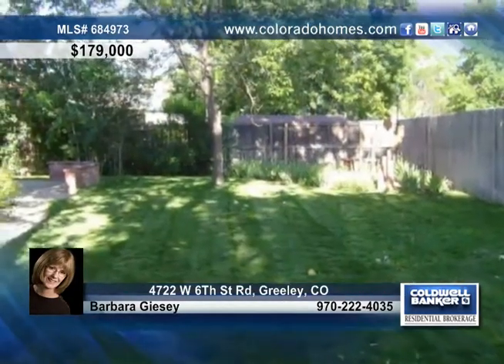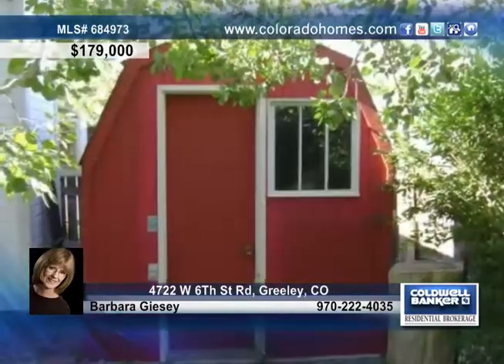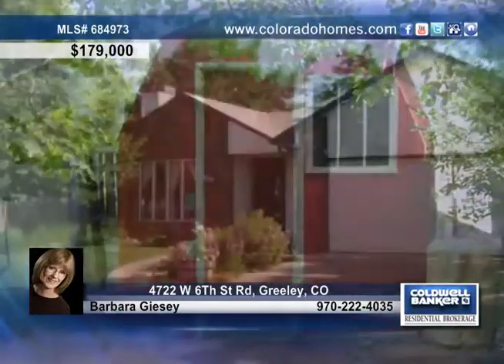Home for sale in Greeley, CO | $179,000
Westmoor West Subdivision. You'll love the spacious foyer w/wood floor &amp; natural lighting when you step inside. Great home to entertain in because of the greatroom w/vaulted ceiling, new carpeting &amp; wood fireplace is open to the dining and updated kitchen. Basement is mostly finished w/rec area, built-in shelves, office/media room &amp; unfinished room currently used as workshop. The enlarged patio is delightful w/mature trees, storage shed &amp; sprinkler system. RV pad behind fence is great for toys.